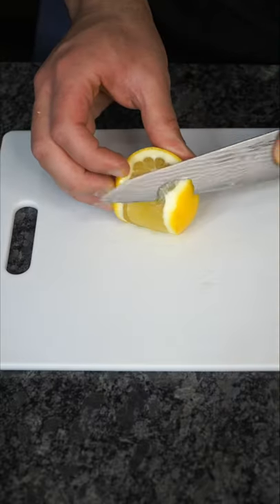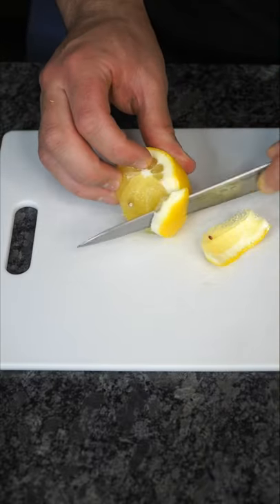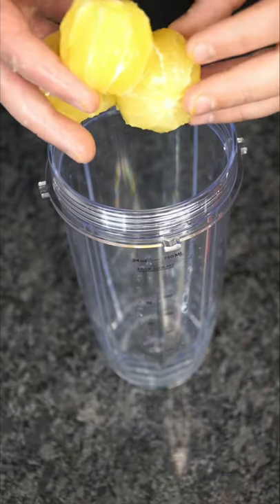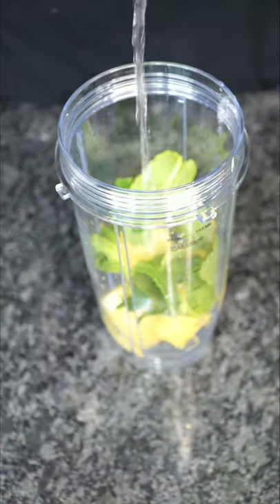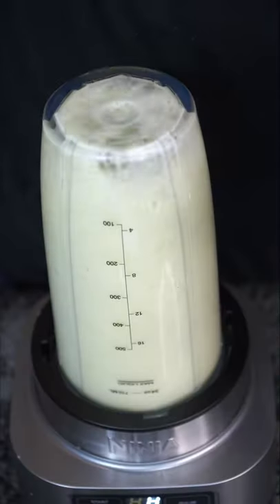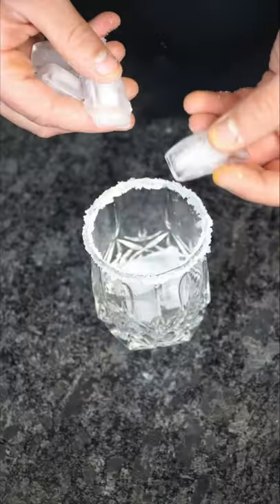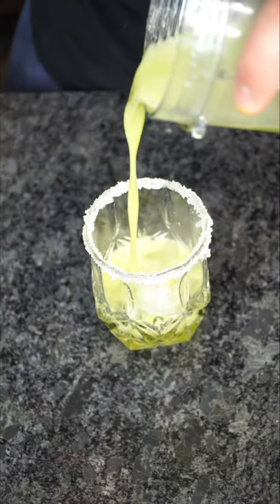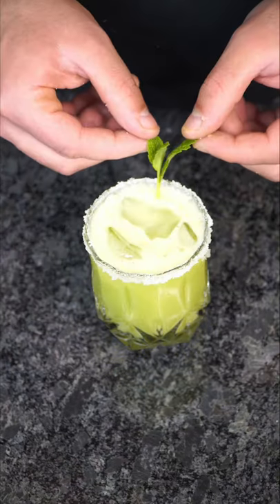LEMON MINT MOJITO | THE GOLDEN BALANCE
Lemon Mint Mojito🥵

For each large cup:
3 whole lemons
5 mint leaves
1/4 cup sprite
5 ice cubes
1 Tbsp sugar or honey
Nub of ginger if you like it. It is very strong